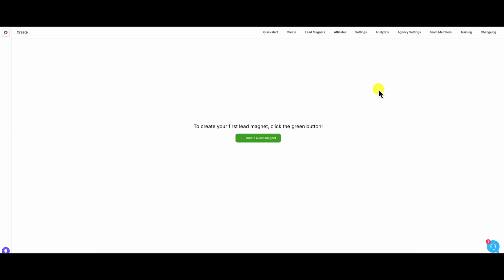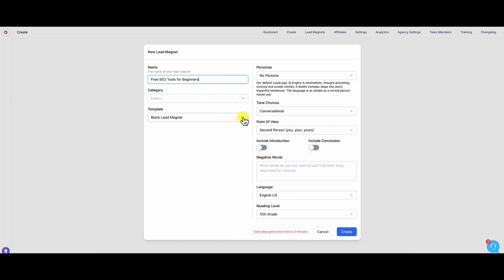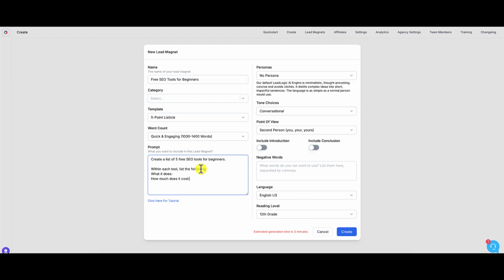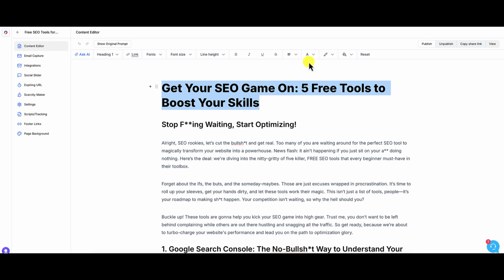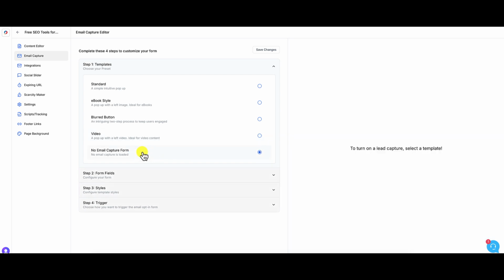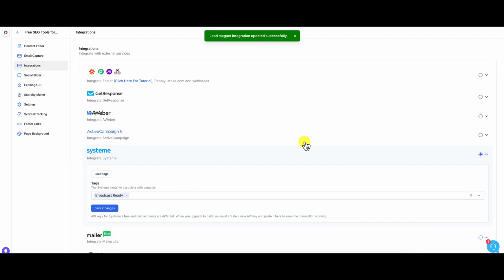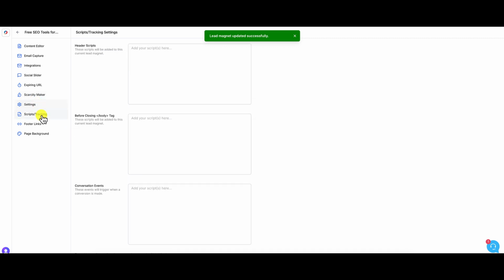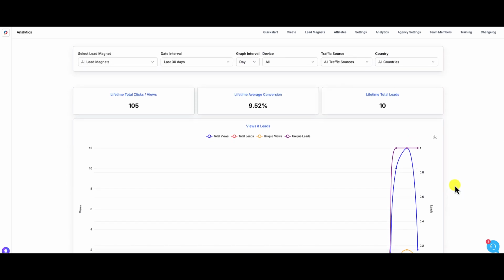How to Create a Lead Magnet Without Writing Anything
In this video, I'll show you how to create a lead magnet without writing anything. We're going to accomplish this by using a new AI-powered software called LeadCreator that will simplify the entire process.

Not only can LeadCreator do all the writing for you, but it also incorporates a squeeze page builder, connects seamlessly to your autoresponder, and allows you to track your conversions—all in one app!

✅ Check out LeadCreator and take advantage of a massive discount and special custom bonuses

The views expressed in this video are based on my own experience and research. I only recommend products I trust and believe will add value.

Any references to potential earnings or results are illustrative only. There is no guarantee of specific financial or business success. Success in any endeavor depends on various factors, including your skills, experience, and effort.

Some content in this video may be created with the assistance of AI tools to enhance accuracy and efficiency.